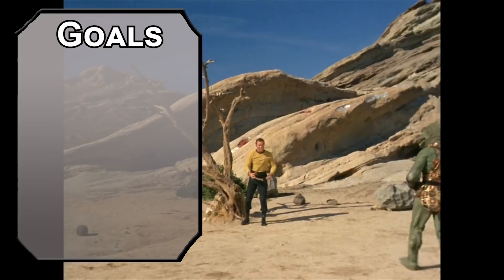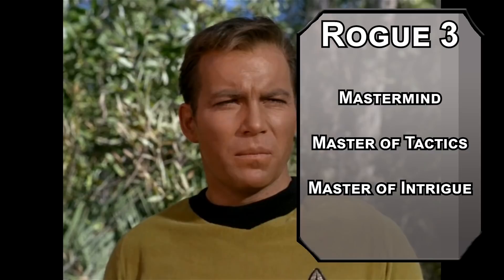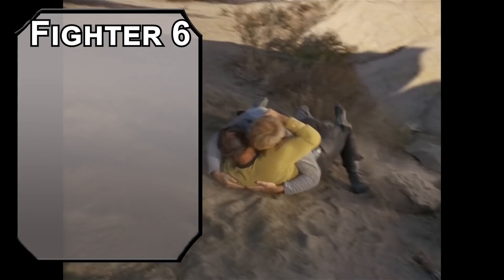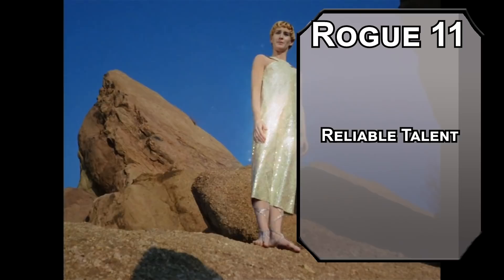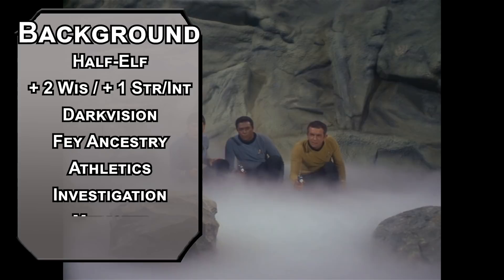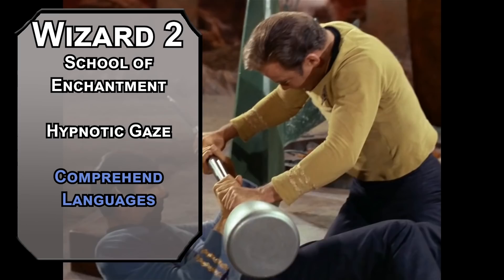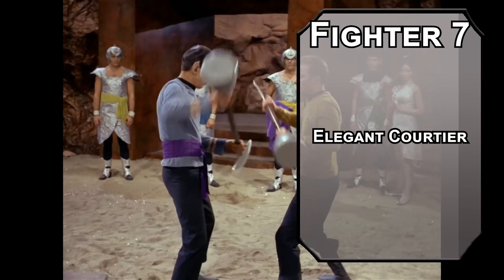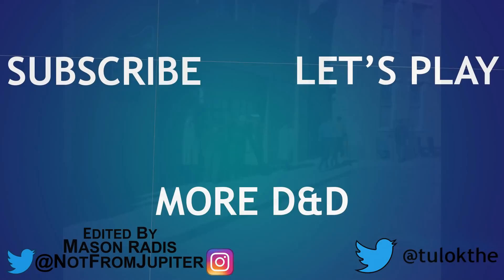How to Play Kirk and Spock in Dungeons & Dragons (Star Trek Builds for D&D 5e)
Today we have a build for Kirk and Spock from Star Trek in Dungeons & Dragons! If you want the tactical skills of the Enterprise Captain or the Vulcan skills of the first officer,  these builds will work great for you!